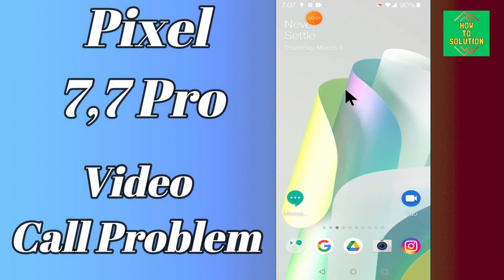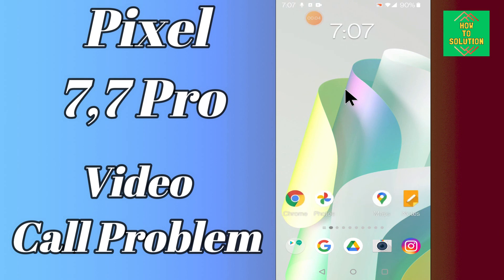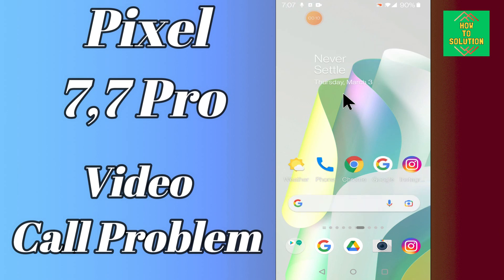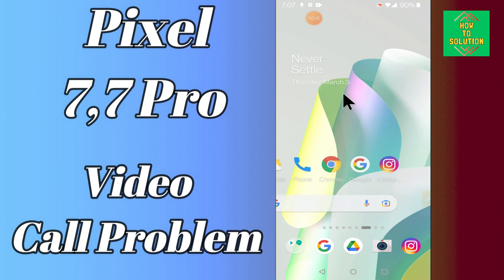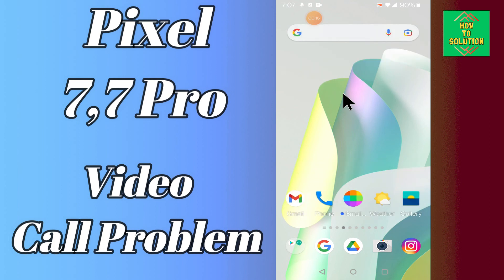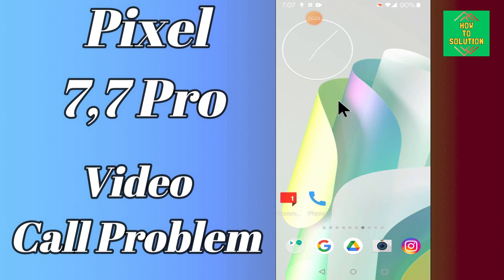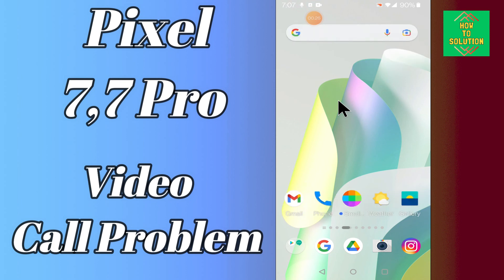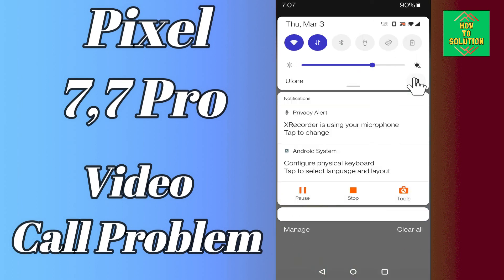Google Pixel 7,7 Pro Video Call Problem || Video Call Not Working Problem|| Video call issue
Google Pixel 7,7 Pro Call Problem